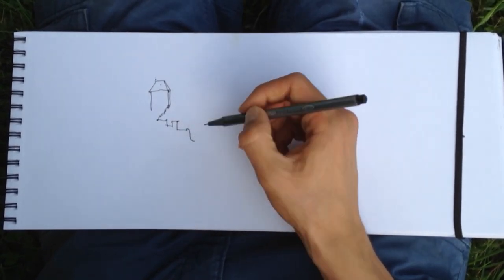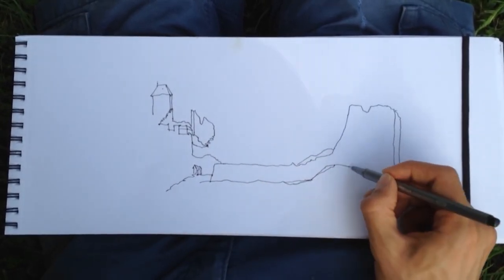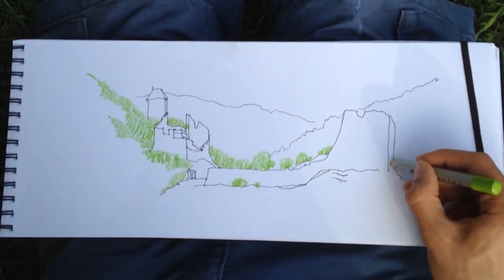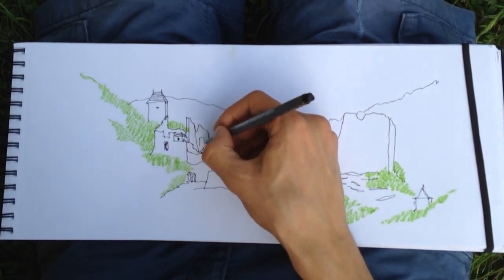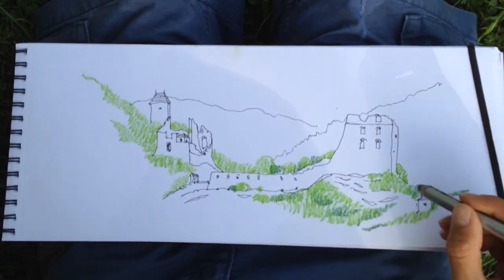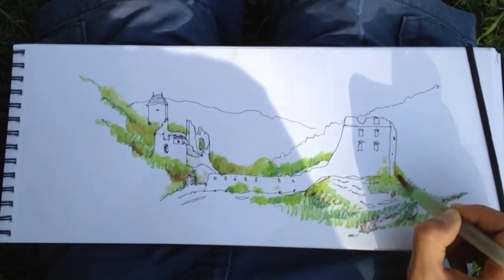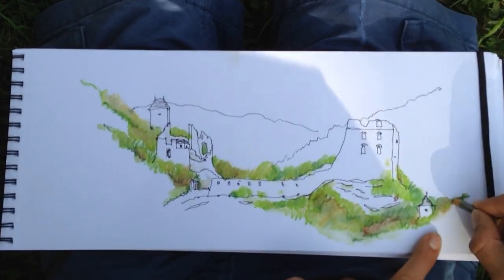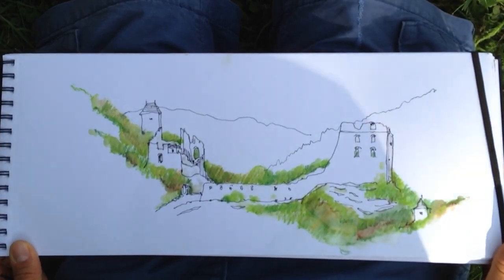How to Draw with Watercolor Pencils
This is a tutorial on drawing landscape architecture and architecture. In the video, I show how to draw with watercolor pencils or dry watercolors.
⬇️⬇️⬇️The watercolor pencils and other stationery we use:
- the most color intensive watercolor pencils
- our absolutely favorite pen
- the amazing thin marker
- the sketchbook we love (for US)
- the sketchbook we love (for Europe)
- practical waterbrushes for painting with watercolors
- lead holder we like most